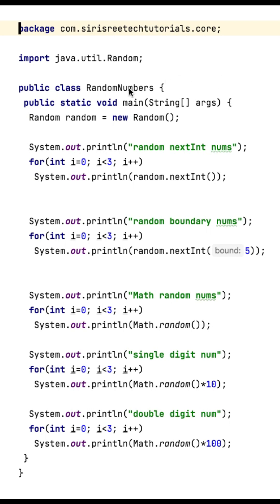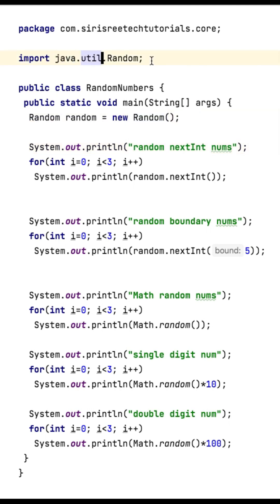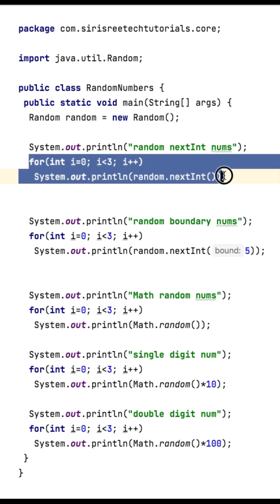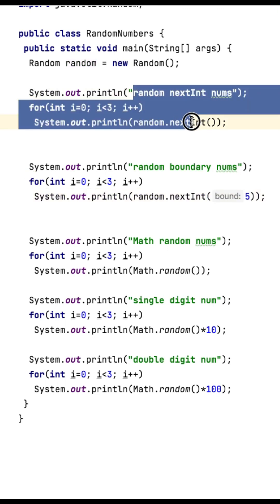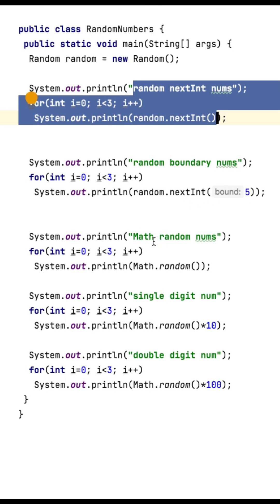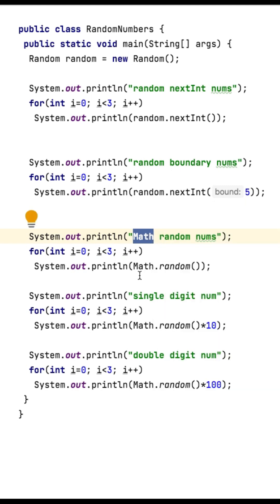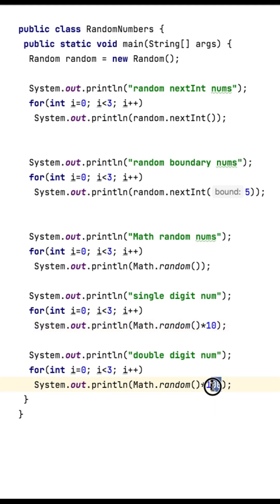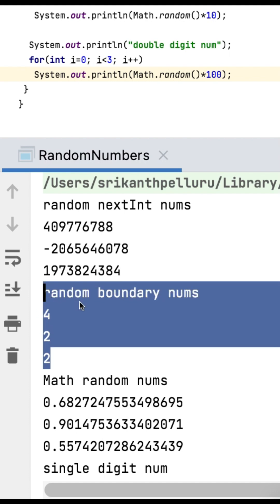Different ways to Print Random Numbers in Java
random numbers in java
random numbers
random number generator
how to generate random numbers in java
java random number generator
random number
generate random numbers in java
generate random number in java
random number in java
random class in java
random
how to generate secure random numbers in java
how to get random numbers in java
random number generation
how to generate random number in java
how to generate random number in java in hindi